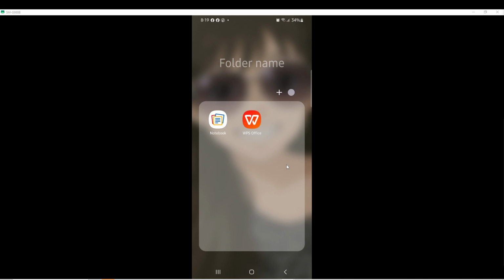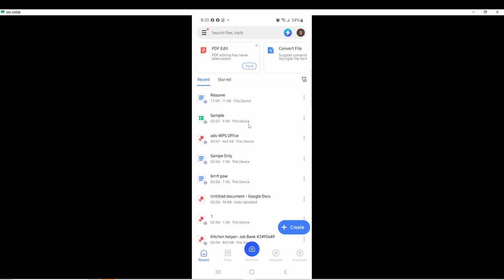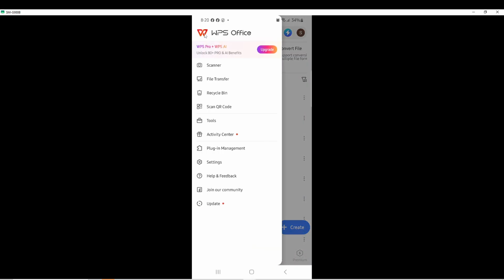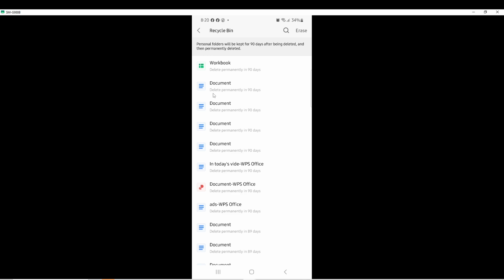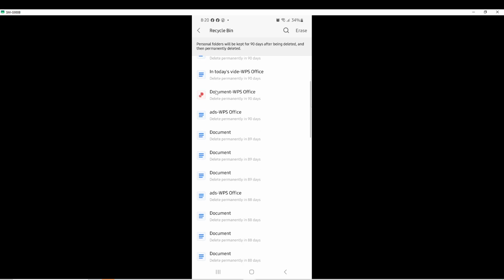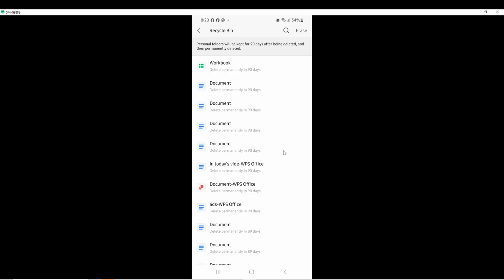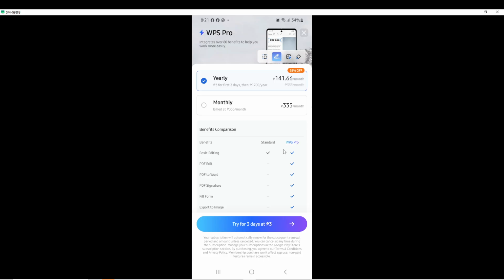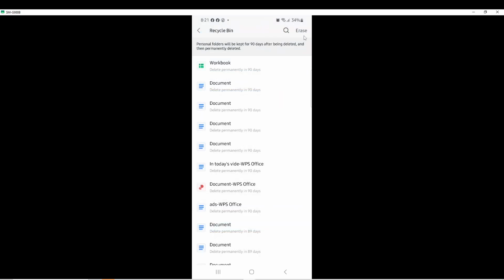How To Recover Deleted Documents On WPS Office In Android [2026 Guide]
Have you accidentally deleted an essential document on WPS Office? Don't worry! In this video, we guide you step-by-step through the recovery process on your Android device. You'll discover the best methods to restore those lost files, ensuring you never lose important work again.

By the end of this guide, you'll feel confident using built-in features and recovery tools to retrieve deleted documents.